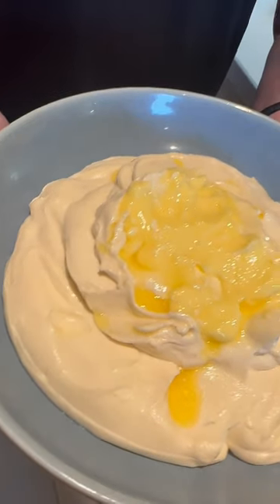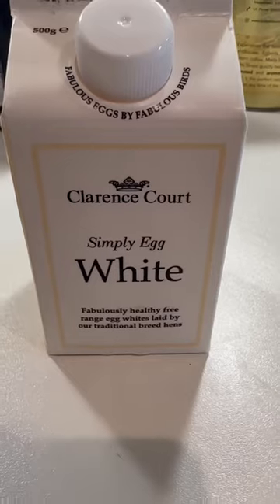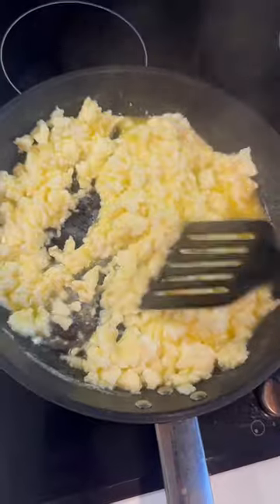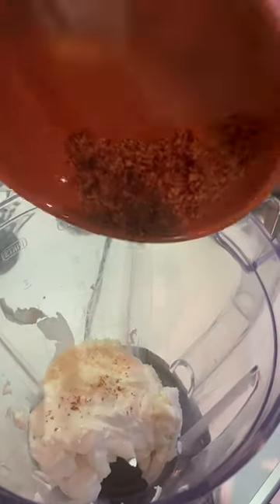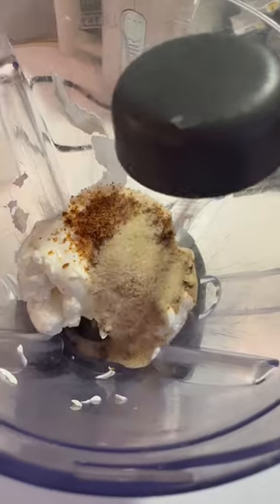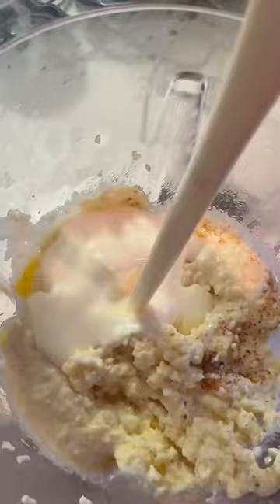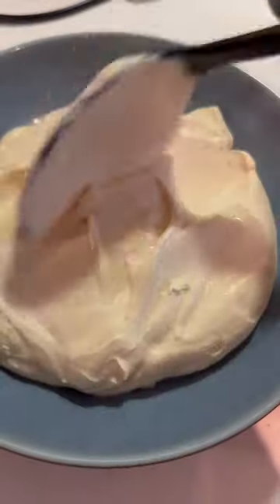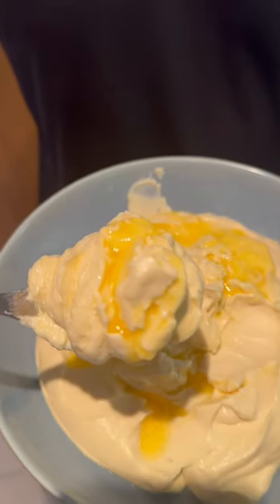Carnivore Mashed Potatoes Using ​⁠@ChrisCookingNashville Recipe